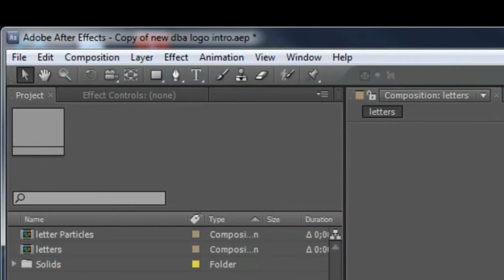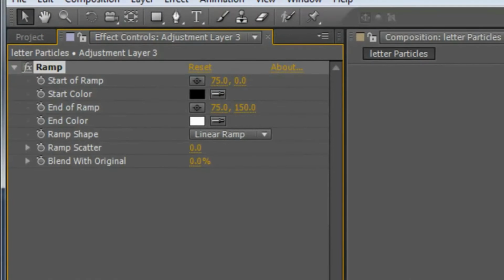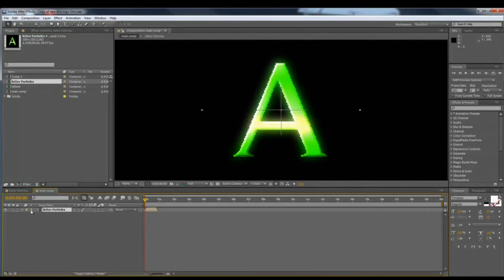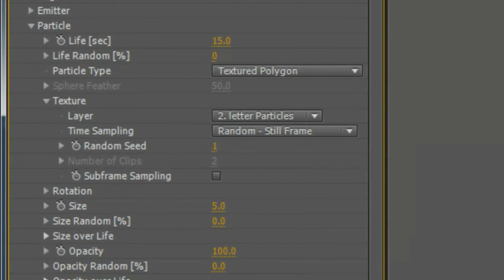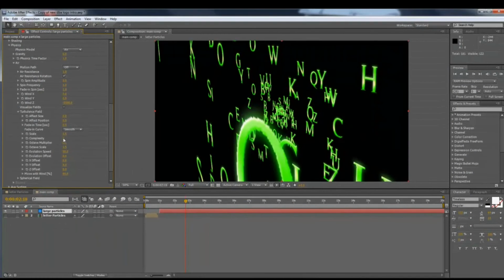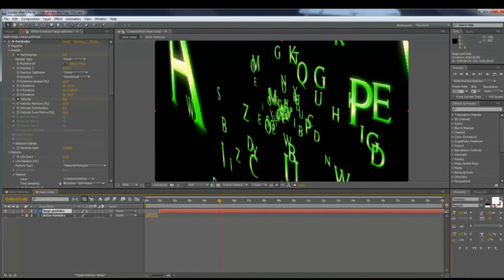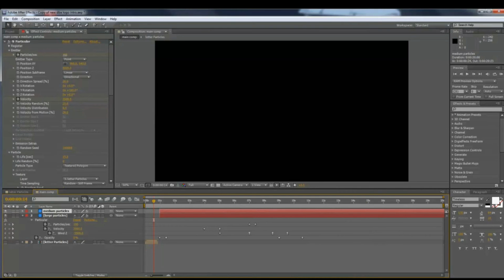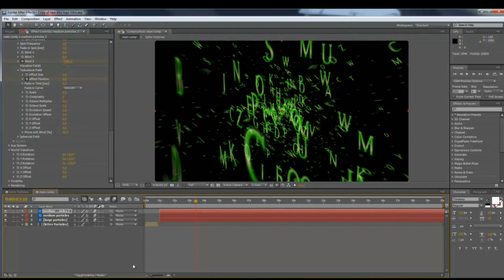Tutorial on the DBA Intro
This is the long awaited tutorial on How I did the DBA intro. I did realise that I did miss out a colour correction curves after the tint. which gives it all a chrome looking effect. But I am sure that you can mess around and not use all those effects on the letters. Feel free to experiment with your own ideas.. I know a lot of people asked me to this tutorial, but I just want to say a big thank you to TheCMWUK for finally convincing me to do the tut. Please check out his channel